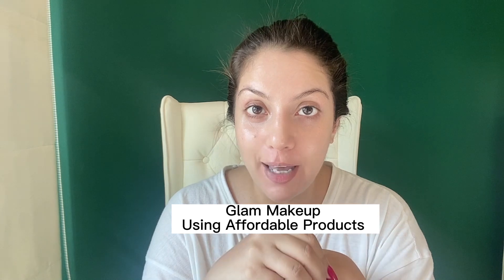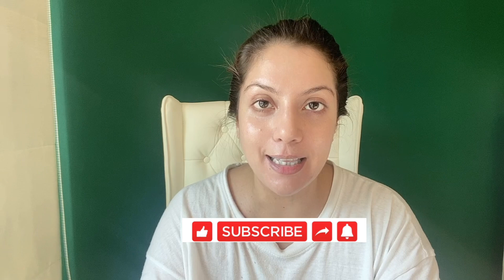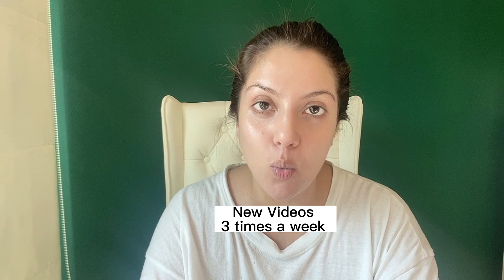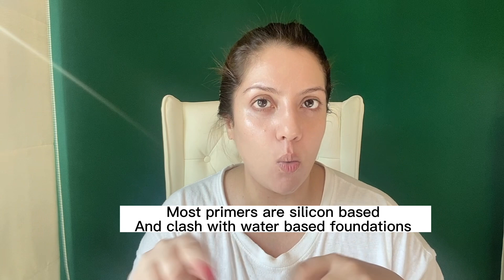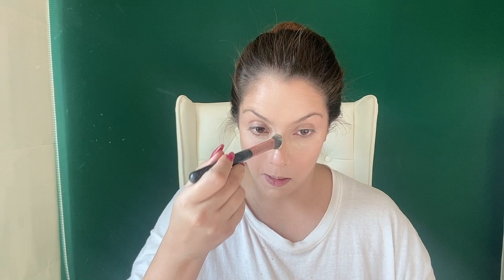Full face glam with affordable makeup products | Affordable makeup tutorial | budget makeup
In this video, I'll show you how to glam up your face with affordable makeup products! This full face glam tutorial will teach you how to apply makeup using affordable products that will give you a glam look.

Whether you're looking for a quick and easy makeup look for a party or just some extra glamour for your everyday life, this affordable makeup tutorial is for you! We'll show you how to apply full face glam that is both affordable and beautiful!